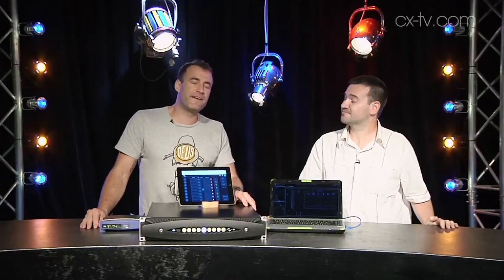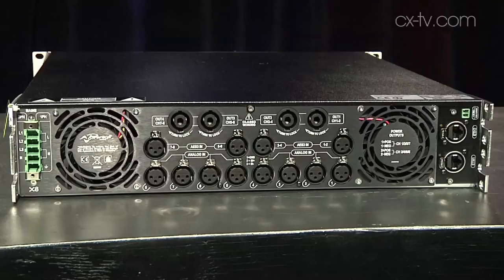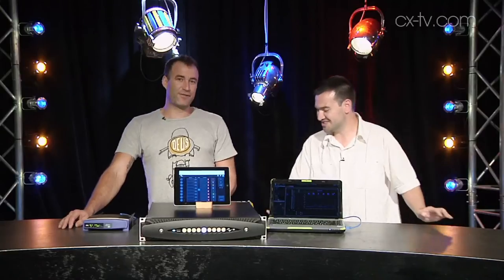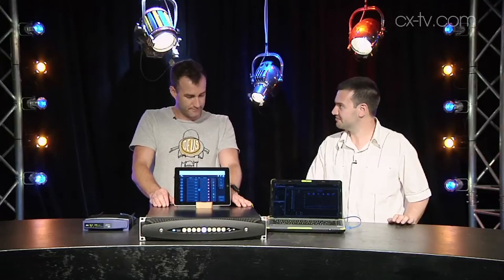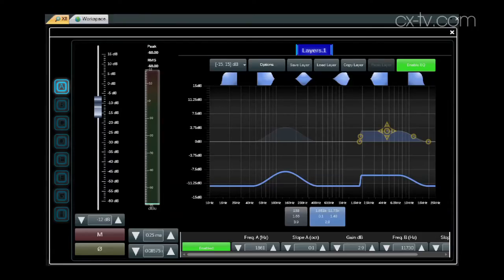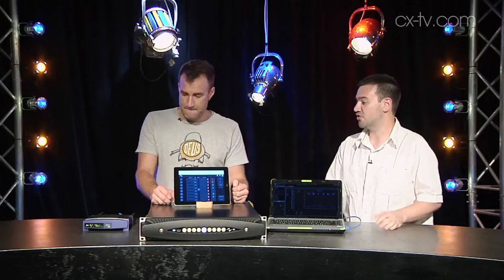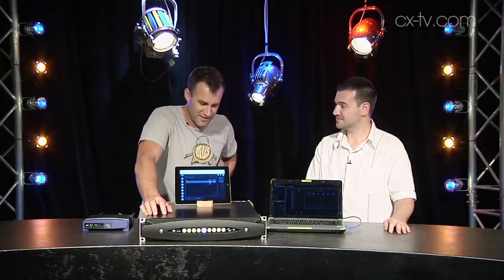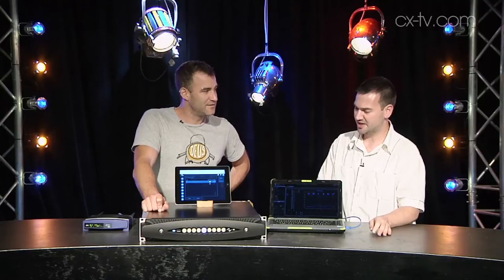GB101 Ep1 Powersoft X8 v2